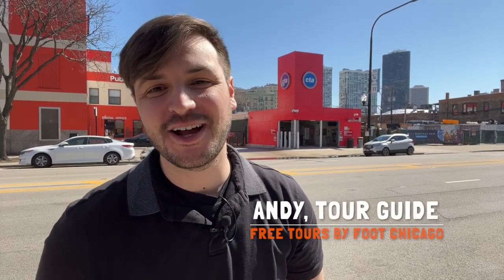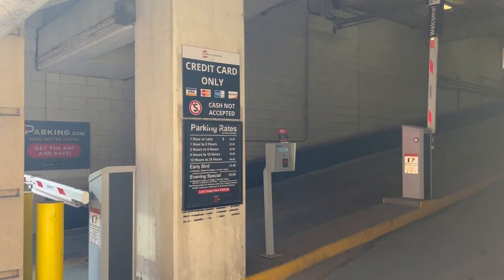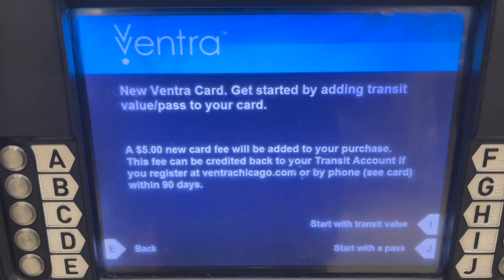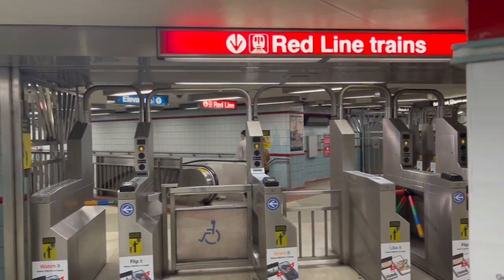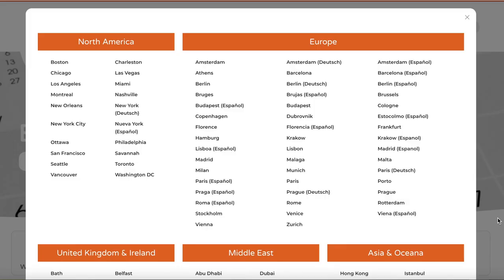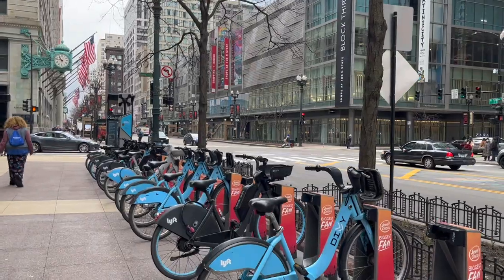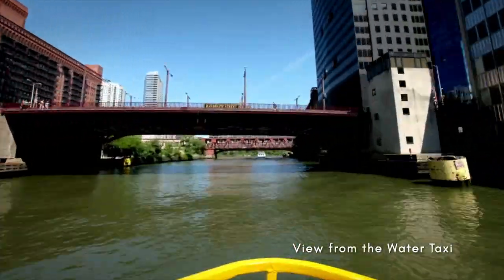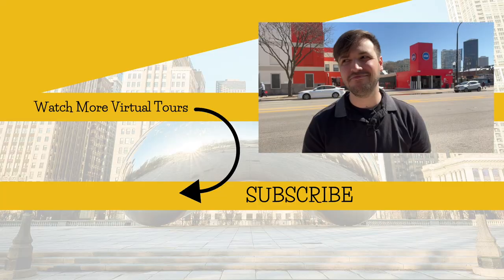How to Get Around Chicago (Parking, CTA Trains, Buses, Divvy Bikes, Water Taxi, and more)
Looking for the best tips for getting around Chicago during your stay? This video covers the basics, costs, and tips. Whether you want to drive, use our public transit, or try our Water Taxi or Divvy bikes, Andy will show you how!

Welcome 00:00
Parking 00:23
Trains 01:01
Buses: 04:11
Safety 04:50
Divvy Bikes 05:24
Water Taxi 06:08
Walking 06:44

If you enjoyed this video, then please consider leaving Andy a Tip

VISITING CHICAGO? Join us for a guided walk or look for our travel tips to help plan your trip.